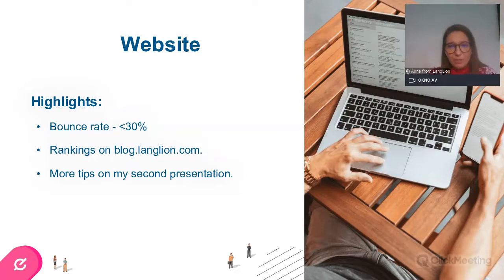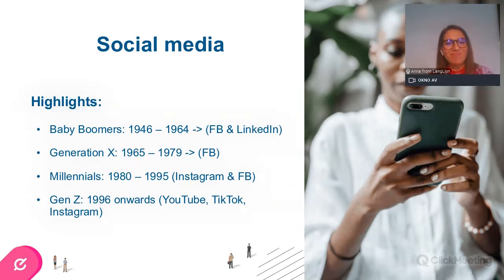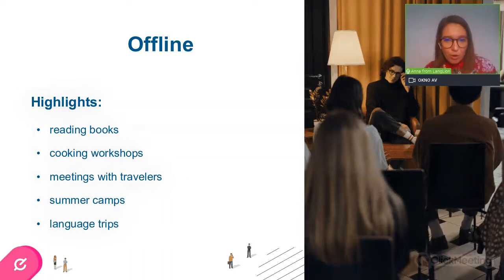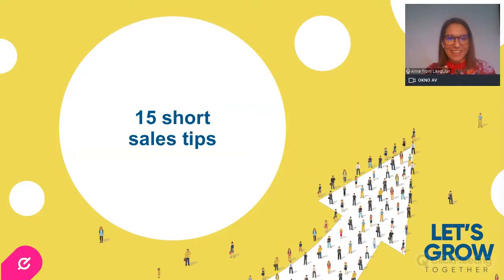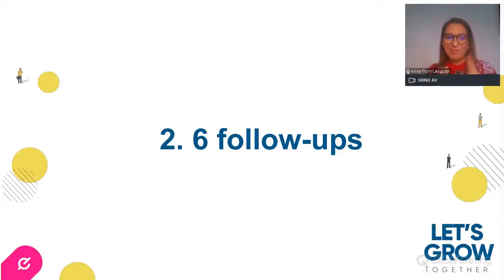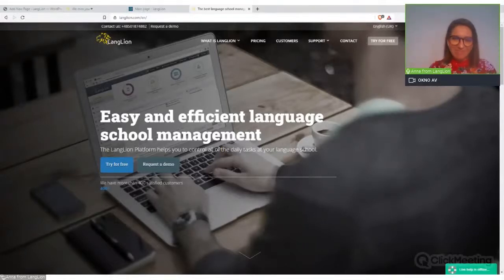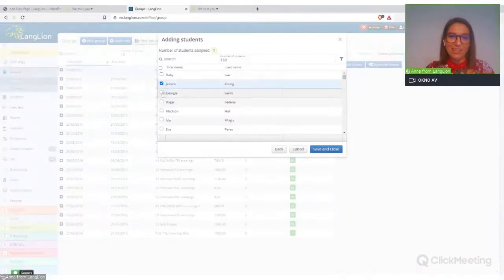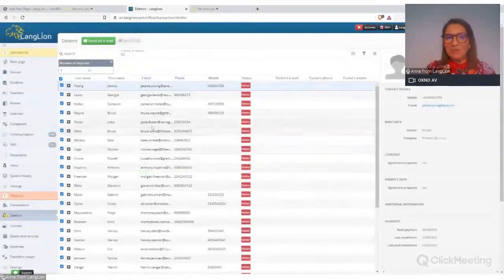Where are your clients? How to avoid the worst sales mistakes, gain new customers in language school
A lot of language schools have a big problem with reaching a larger audience and scaling their business. I'm ready to show you that it's not rocket science! We will identify weak spots in the lead generation workflow, and I'll show you practical tips on converting as many leads as possible into happy customers.

Would you like to be kept up to date about upcoming free events? We invite you to join our newsletter at: